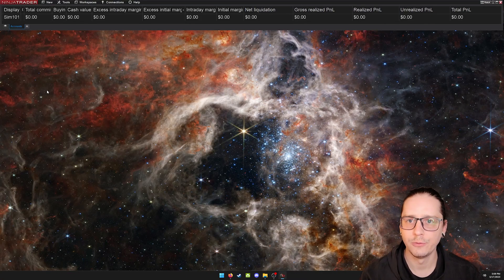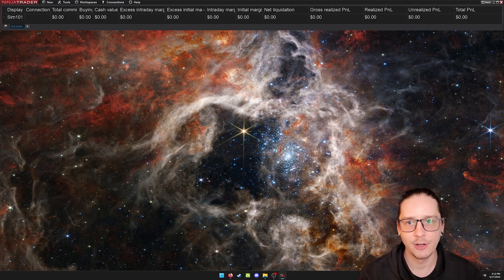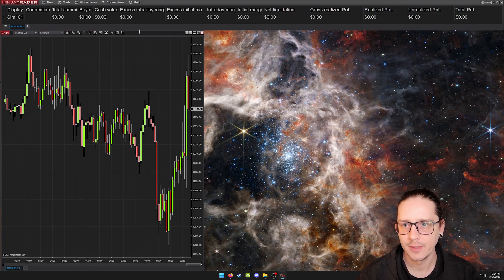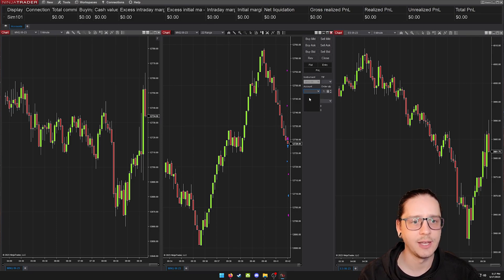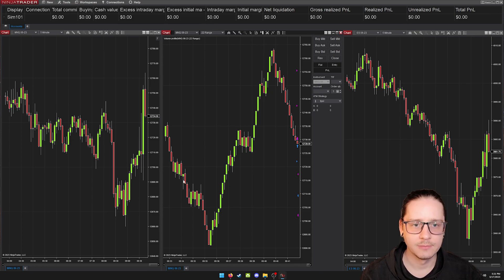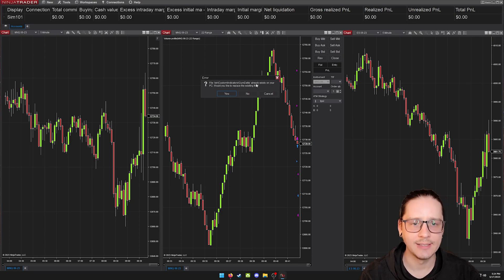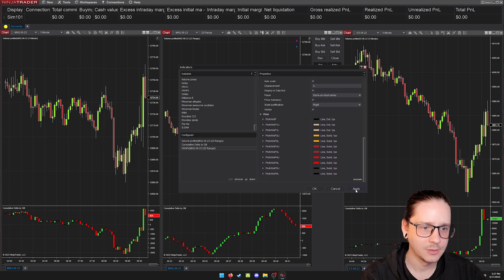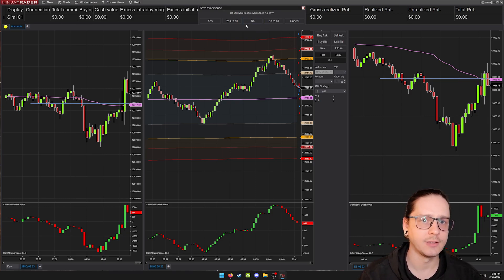My NinjaTrader 8 Setup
00:00 - Intro
01:51 - Charts
06:41 - Chart Trader
07:24 - Brackets
08:15 - Indicators
09:33 - 3rd Party Indicators
13:13 - Connections
13:53 - VWAP
15:29 - Tips
16:04 - Save Workspace

SHUQORQG

Log your trades with Tradervue

trading the micro nasdaq futures contract for the morning session.